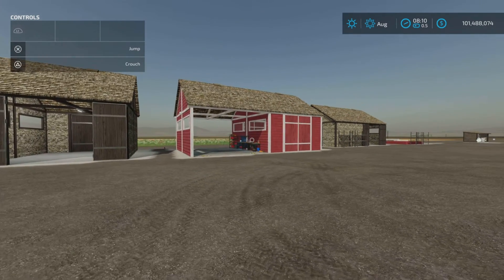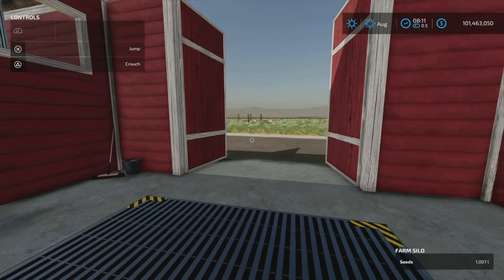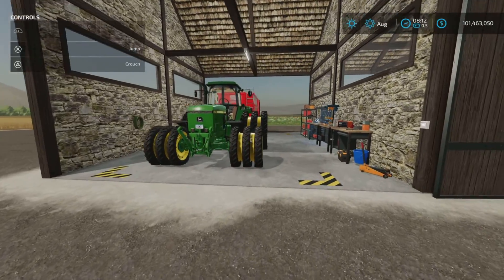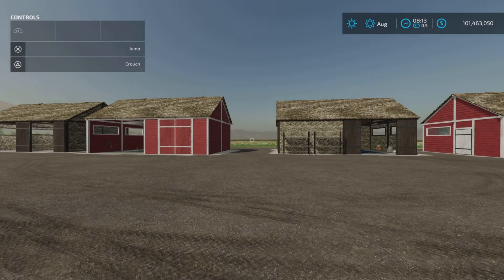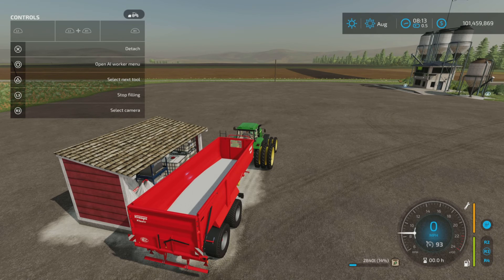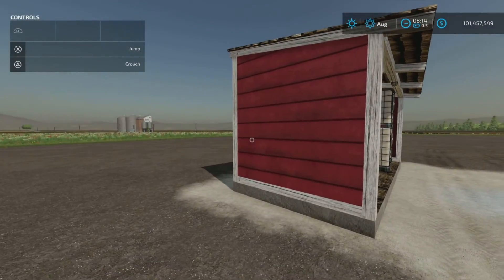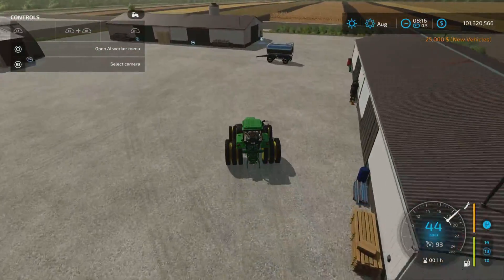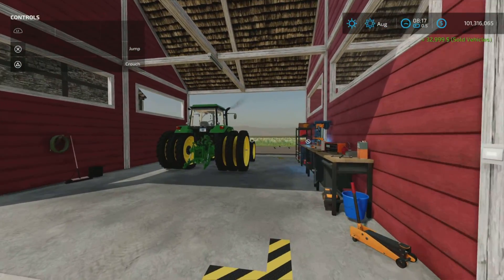Animated Shed Pack / New Update for all platforms on FS22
Animated Shed Pack
By: ALiEN JiM